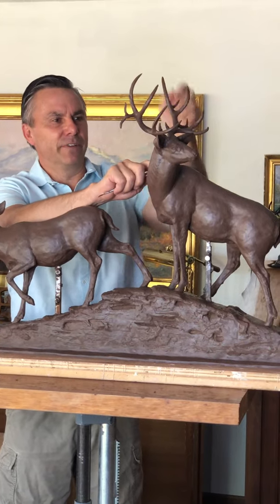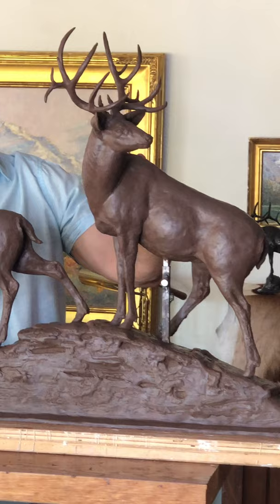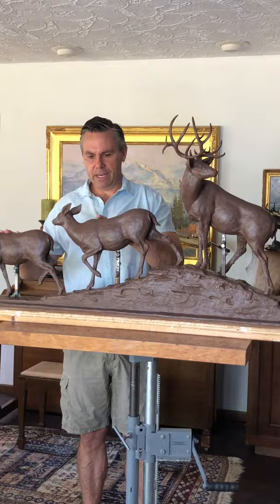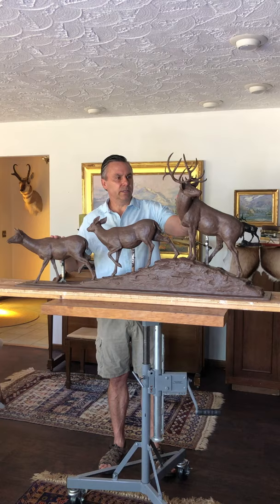Last Look - Mule Deer- Original Limited Bronze Sculpture by Artist Mike Barlow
Mule Deer with two doe
"Last Look"
25" H x 49" L x 9" W | Limited Edition of 21

"MONTANA MULE DEER LIVE MOSTLY IN THE ROLLING HILL COUNTRY AND THE BREAKS.  BUT SOME LIVE IN THE HIGH MOUNTAIN COUNTRY ABOVE 10,000 FEET. THIS TERRAIN PRODUCES A DEER THAT IS ELUSIVE AND SHY.  TO PHOTOGRAPH ONE IS A REAL PRIVILEGE."
-Mike Barlow

*Add a Touch of Unique Luxury to Your Lifestyle by Acquiring Limited Classic Bronze Sculpture!*